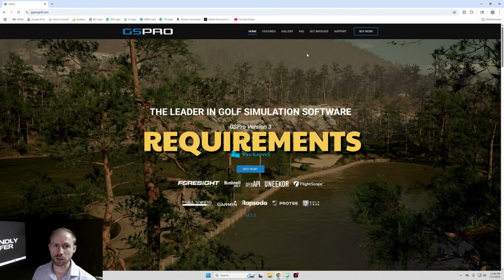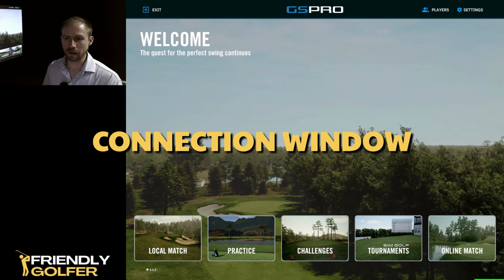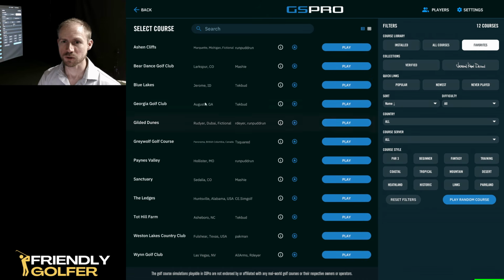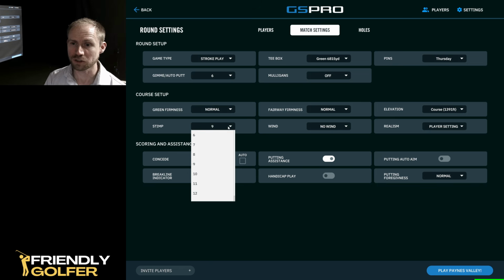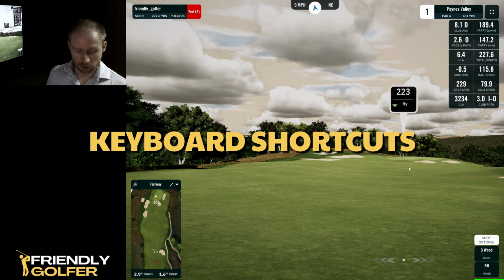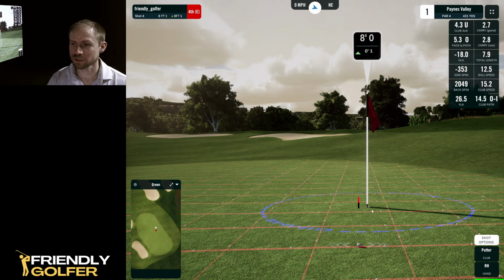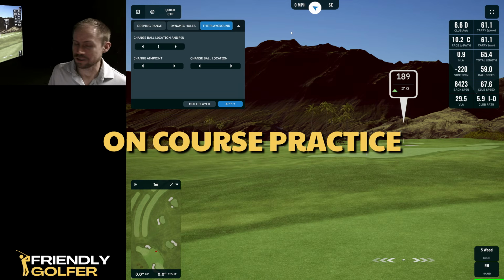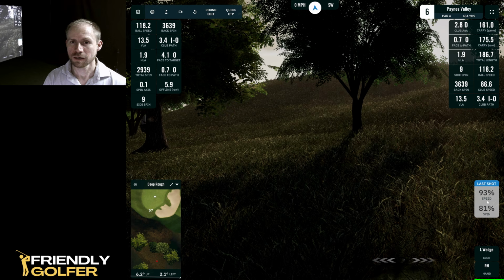GSPro Beginners Guide: From Setup to Practice & Play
🔥 Indoor Golf Shop Sales & Promotions:  ➡️

Not sure which launch monitor is right for your simulator?

🏆 MY TOP PLACES TO BUY GOLF SIMULATOR EQUIPMENT

✔ My go-to for enclosures & complete simulator builds
✔ Full simulator packages
✔ Custom sizing for your space

✔ Huge selection of launch monitors & simulator equipment
✔ Code FG5OFF saves 5% sitewide (almost everything)

All Products in My Golf Simulator
SIGPRO Softy 4x7 Hitting Mat➡️

8x10.5 C-Series Enclosure with Premium Screen (Used in Older Videos) ➡️

Bushnell Launch Pro ➡️
I traded it for the GCQuad. I would still recommend this as the best portable launch monitor for most people.

Foresight GC3 - if you're outside the U.S.A. ➡️

Projector Mount ➡️

⏰ Timecodes ⏰
00:00 Intro
00:48 System Requirements
02:13 OpenAPI
02:59 Foresight/Bushnell
04:13 Launcher
07:12 Connection Window
10:19 Main Menu
10:52 Local Match
12:32 Course Search
14:01 Course Play Setup
17:46 Offset
20:26 Data Tiles
21:22 Carry Differences
22:26 Keyboard Shortcuts
24:56 Lies
25:57 Distance Calculation
26:42 Putting
28:38 Practice Range
31:04 Dynamic Holes
31:44 Playground
32:41 On Course Practice
36:00 Lie Penalties
38:28 Outro

My Best Resources for Building a Golf Simulator